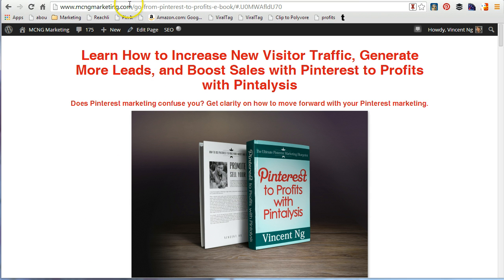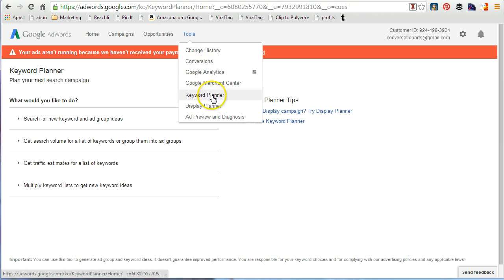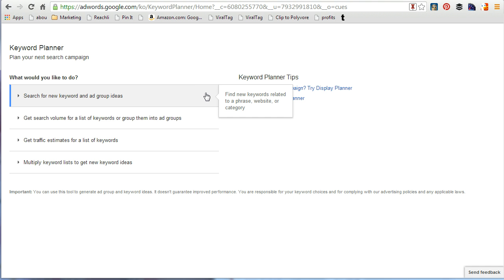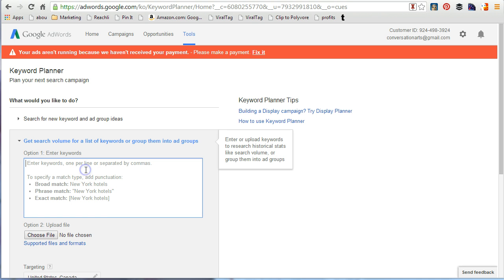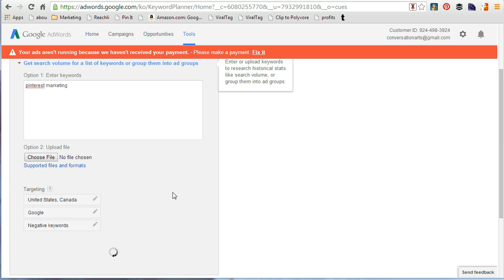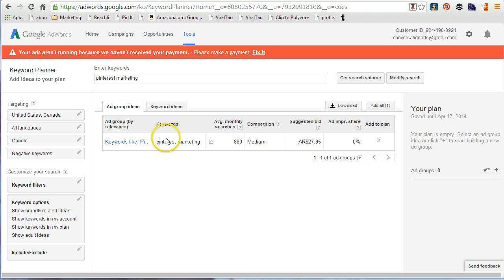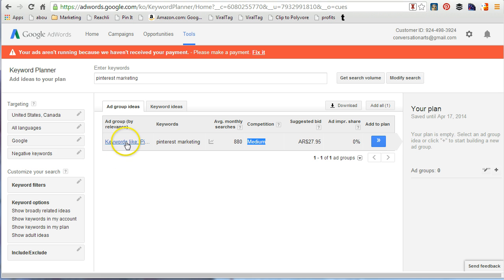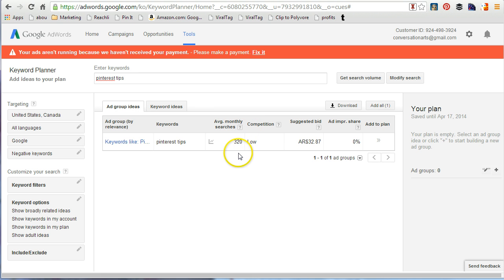How to Search for Keywords with Google for Pinterest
How to Search for Keywords with Google for Pinterest boards by Vincent Ng of